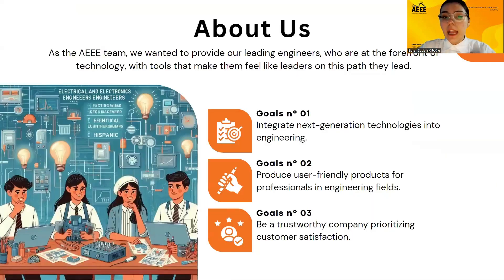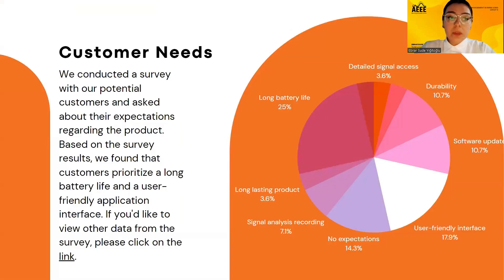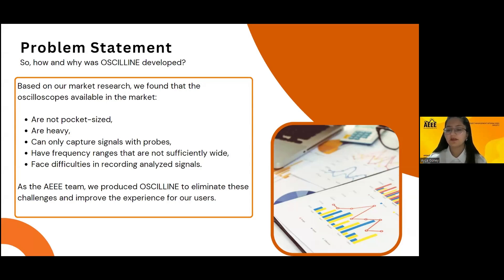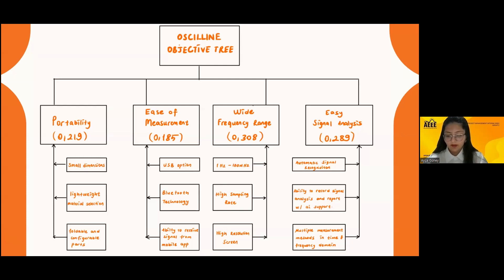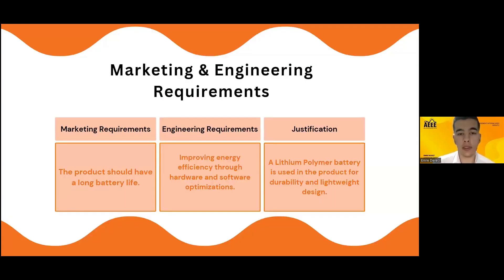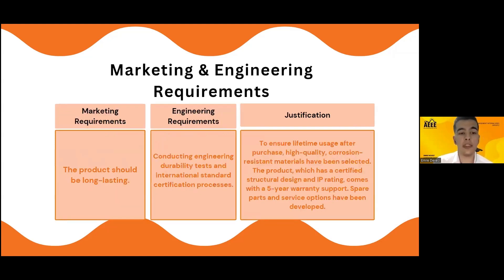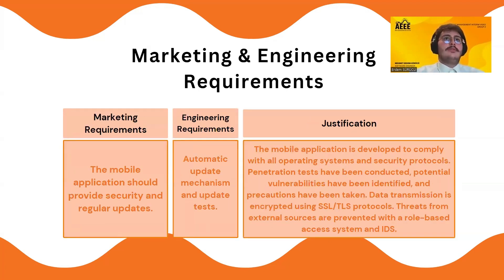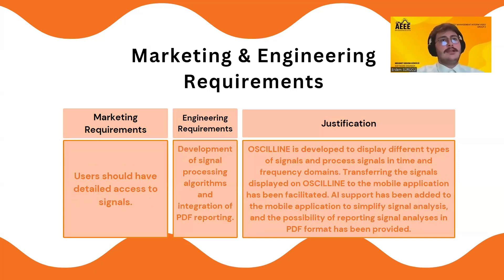24-EEE392-Team No 2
Interim Video Presentations
Team No 2: Members
EBRAR SUDE YİĞİTOĞLU
AYÇA GÜNEY
EMRE DEVECİ
MEHMET ERDEM SÜRÜCÜ